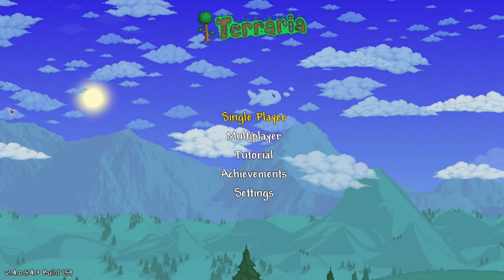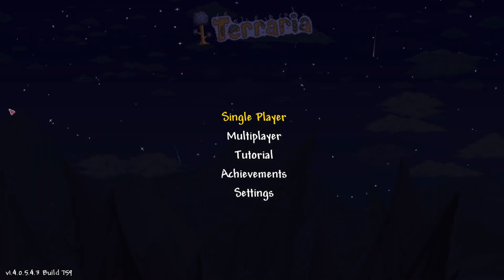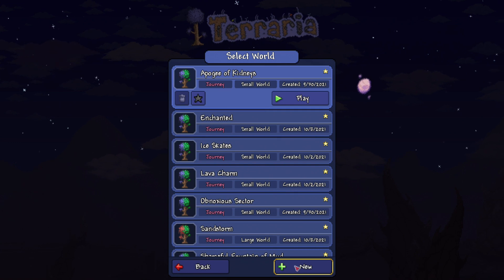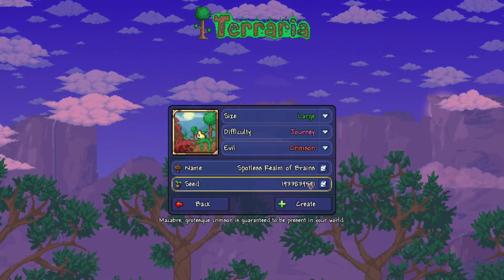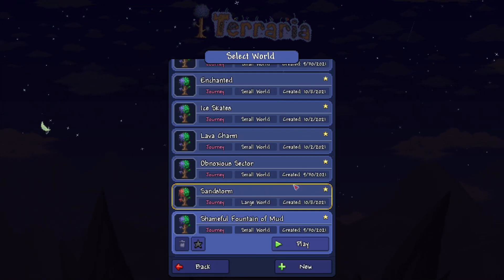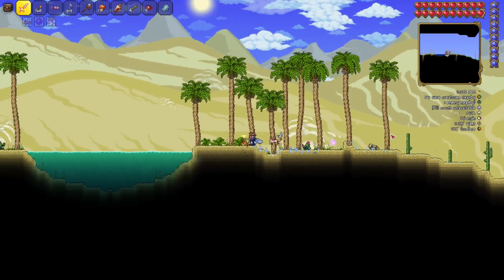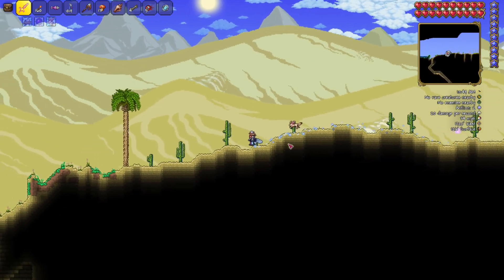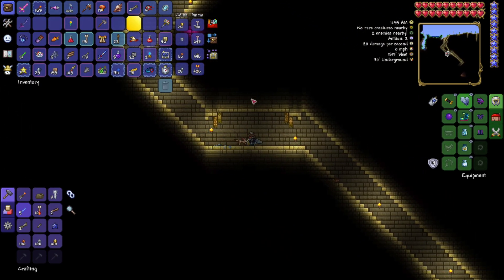Terraria 1.4.0.5.6 Playstation / XBox 1.4.0.5.4.2 Sandstorm In a bottle Seed!!!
Seed - Chad J. Anderson
World Size - Large
World Evil - Crimson

Still searching for a pyramid to get yourself the Sandstorm in a Bottle?  Trying to make the bundle of balloons?  Need that sweet, sweet double jump?  I've got ya covered!!  I'll show you how to create the world AND where exactly to find the Sandstorm in a Bottle for Terraria 1.4.0.5.x.x on Playstation and XBox consoles!

The Sandstorm in a Bottle is an accessory found only inside Gold Chests within Pyramids. It is similar to the Cloud in a Bottle, providing a double-jump that allows for some extra height, but instead of a cloud beneath the feet, a sand jet appears and the character visually spins as they ascend on that jet.

The Sandstorm jump goes 15 blocks into the air, totalling 21 blocks when put together with the first jump. This is nearly twice as high as the height achievable with the Cloud in a Bottle.